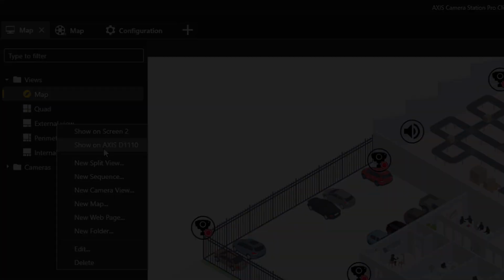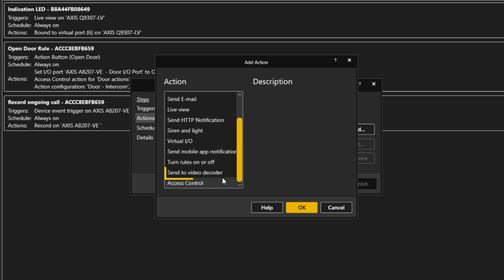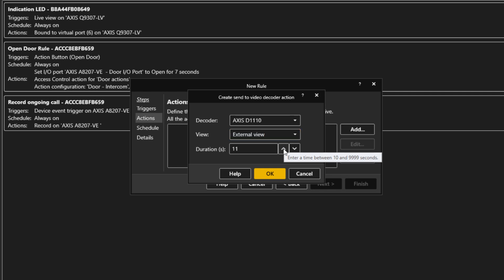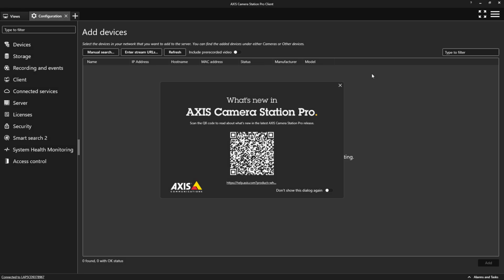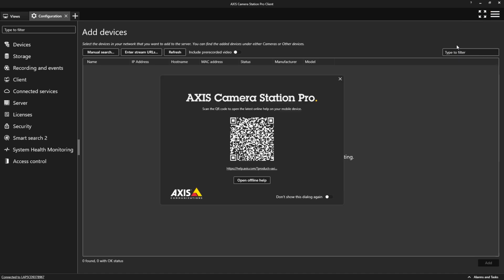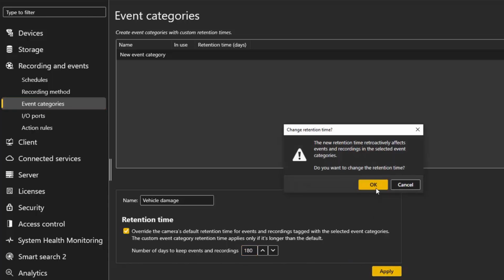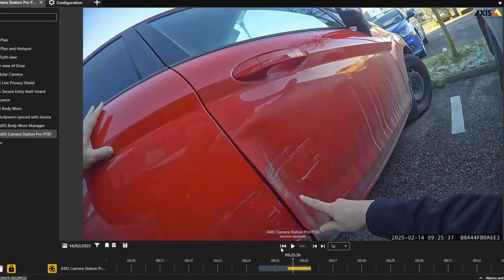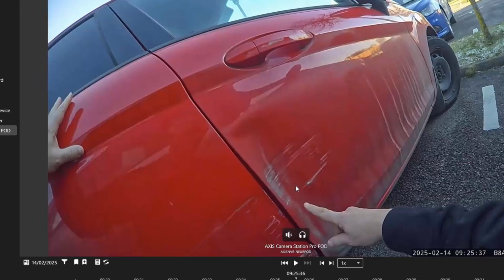AXIS Camera Station Pro 6 7 - New user features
This video is a review of the new user features contained within the 6.7 release of AXIS Camera Station Pro.
Several view templates have been added within the Panorama section. These new templates complement the existing templates which can be used to quickly create split views containing multiple camera views.  View templates containing up to 9 cameras can also be used to display video on monitors via the AXIS D1110 decoder.
Another feature related to the AXIS D1110 decoder integration is the introduction of a new action rule, "Send video to decoder". This action allows you to send a view created with the split view templates containing up to 9 cameras to the decoder on a trigger such as the activation of an AXIS Object Analytic such as the detection of loitering or line crossing.
You can specify the amount of time the video will be displayed on the decoder before it returns to the previously displayed video.

A small improvement has been made to support off line systems. A QR code is now provided which can enable mobile phone access the “What's new” information page and the latest online manual.

Finally a new function has been introduced for use with Body worn cameras, "Event categories". Event categories
can now be created which have different associated retention times. When the body worn footage is reviewed the event categories can be selected which will in turn apply the associated retention time. This feature enables the retention time for important events to be increased if required.